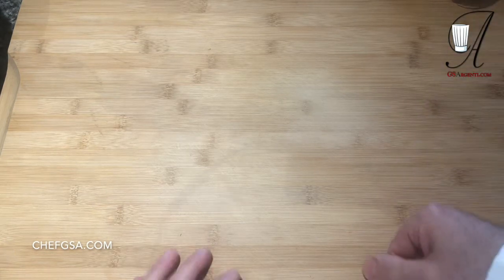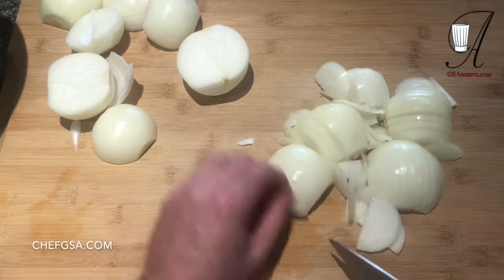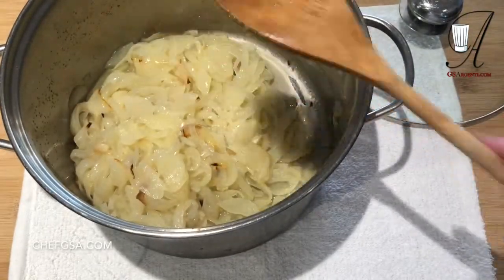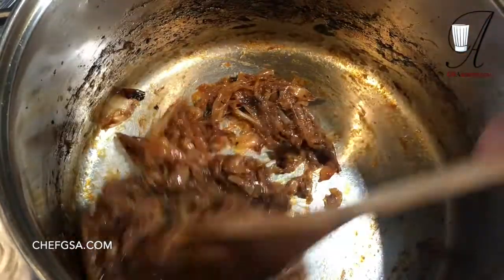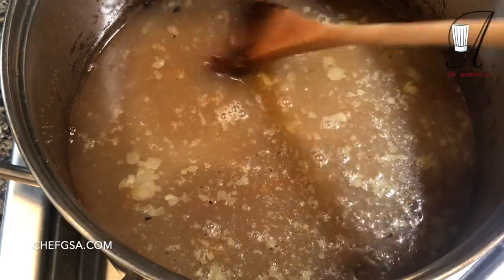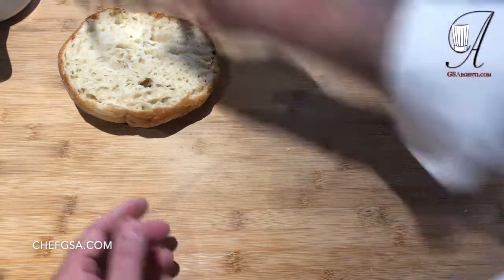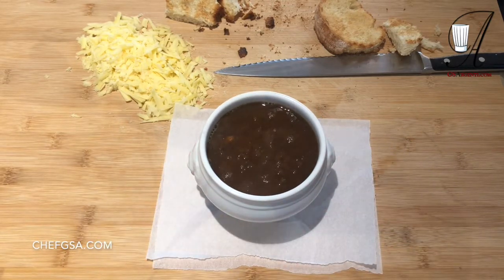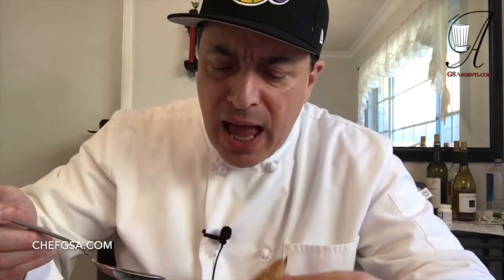Classic Onion Soup - with Chef G.S. Argenti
These are printed in color both on the front and the back. That’s why they are a bit more expensive than the ones that are only printed on one side.

Perhaps the most iconic of all soups is Classic Onion Soup. With just a few basic ingredients you can make one of the most delicious soups that is so hearty it can easily act as an entree. Chef Argenti makes it very easy for you to learn how to make this iconic soup. It makes no difference if you have crocks or the equipment. If you have an oven, a pot, and onions you can make this soup as well. It’s easy and the results will convert you to a classic onion soup lover.